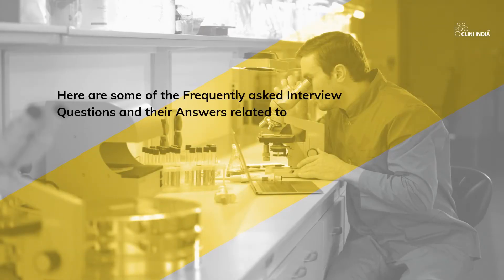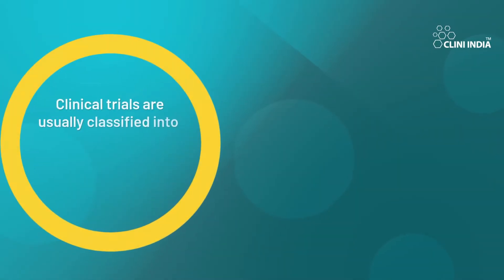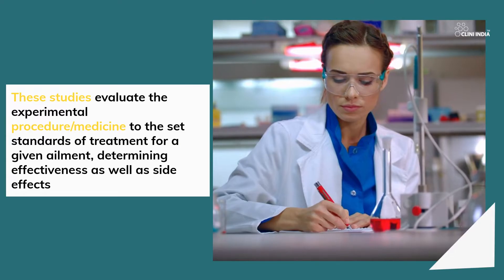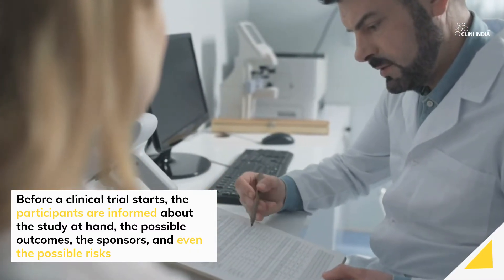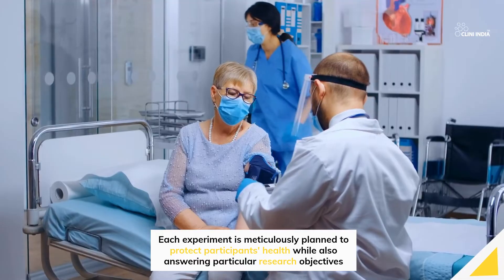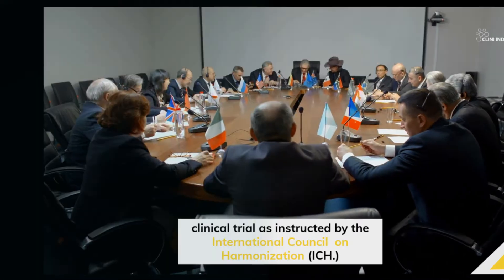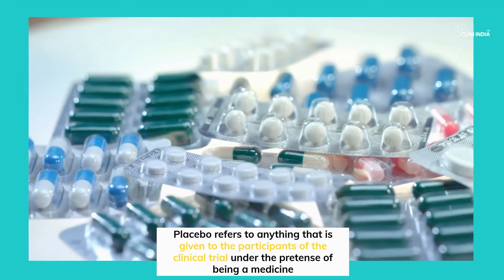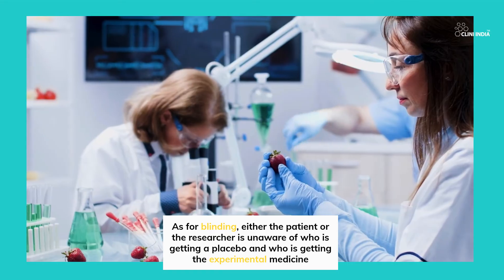Clinical Research Interview Questions & Answers for Freshers- CLINI INDIA | LIKE, SUBSCRIBE, COMMENT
Here are some of the Important Interview Questions and Answers related to Clinical Research.